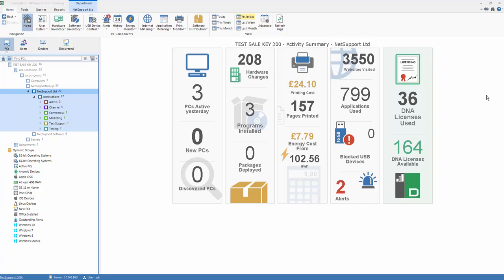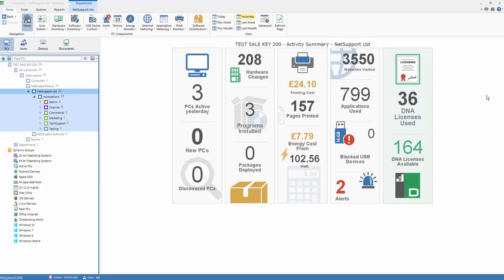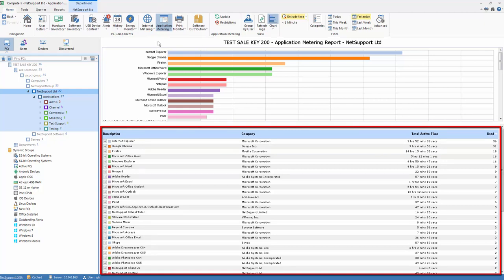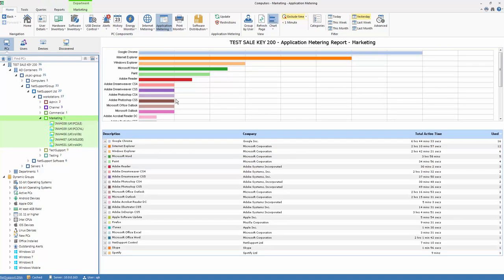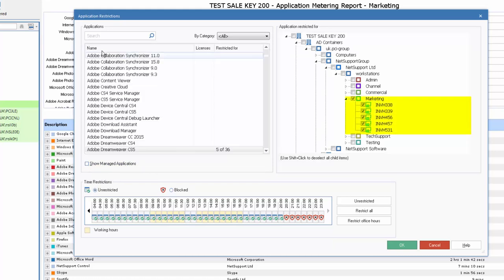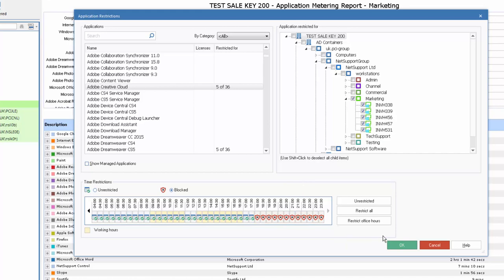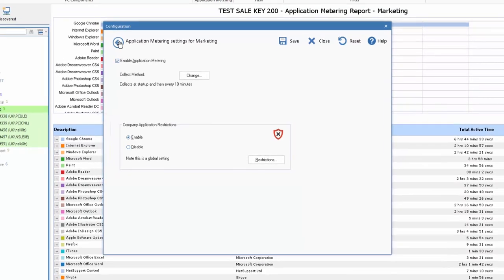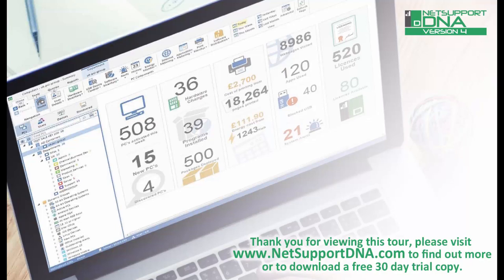NetSupport DNA 4 - Application metering and control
The Application Metering module reports on all applications used on each PC or server, detailing the time the application was started and finished, as well as the actual time it was active.

Monitoring application use ensures software licences are assigned to the right users and aren't renewed for users without matching application activity, thus enabling cost savings.

Application usage can also be restricted for users or departments, either fully or just by time of day. Lists of approved and restricted applications, together with times when restrictions apply, can be created and enforced centrally.

Application Metering enables the business to monitor and report current licence use levels for all installed applications and ensure that application usage complies with corporate policy. Reports can be presented by PC or logged-on user.